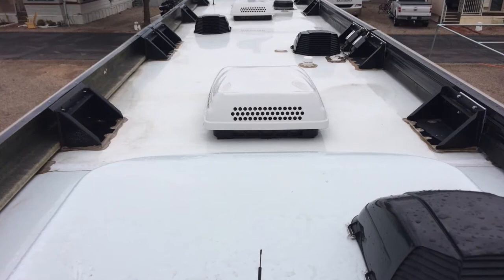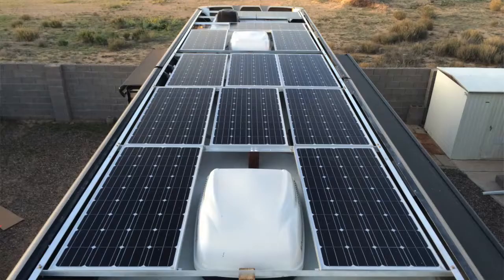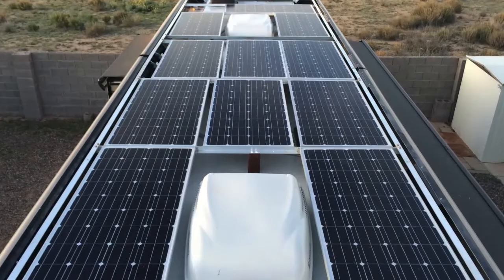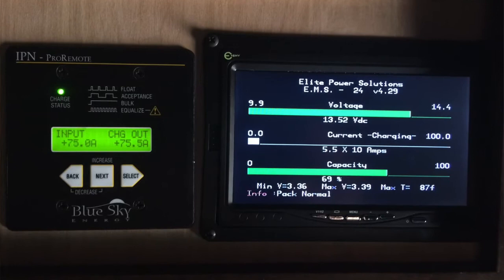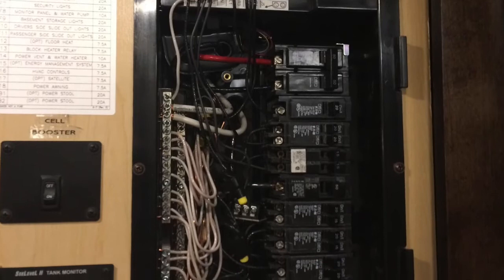RV Solar Questions and Answers with Marvin Braun of Precision RV #3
Precision RV's 3rd installment of RV Solar Questions and Answers.  In this episode Marvin talks about his own solar power usage on his 5th wheel.  As a full time RV'er and solar power user, Marvin's insights about typical power usage will be of help to people interested in adding solar power to their RV.

Precision RV is recognized for their expertise in planning and building high end solar power systems for RV's.  Systems built by Precision RV are first designed, and then implemented by Marvin Braun.  Understanding what you plan to do with your RV and its power system is only the first step.  Precision RV is here to help you build the right power system for you.

For more information, and questions or comments about the video please We don't check the comments often here on YouTube, but we do watch for comments and questions on our website daily